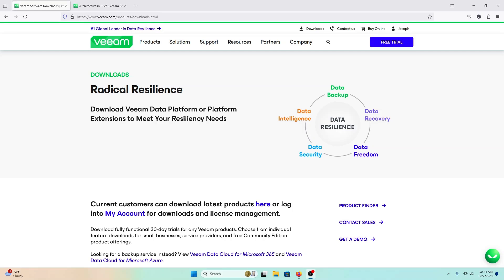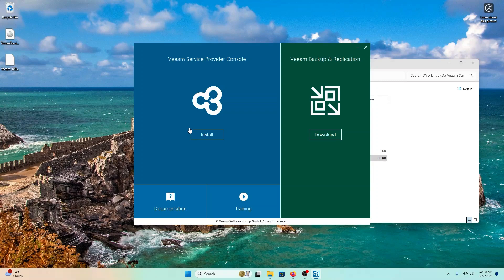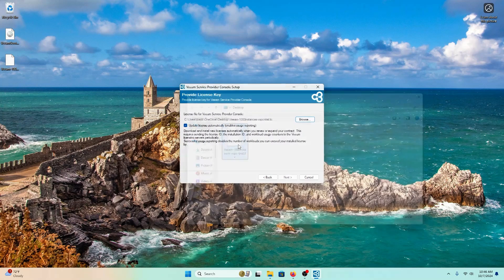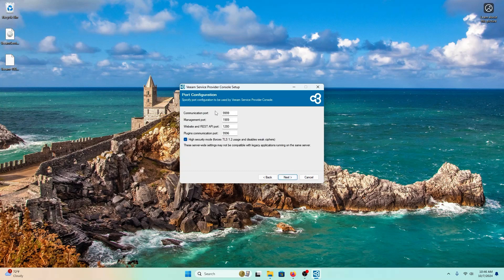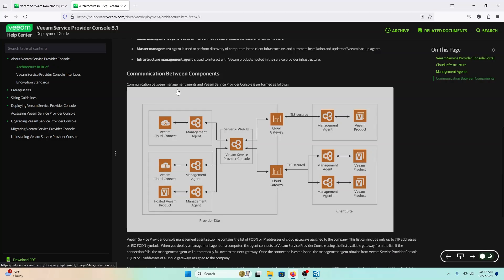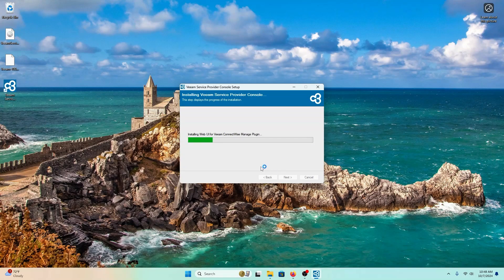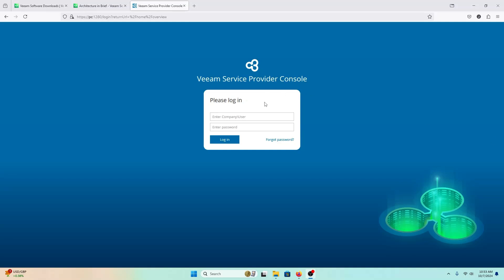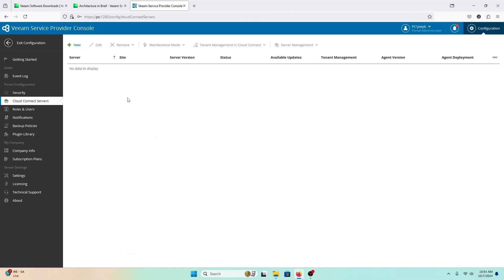VCSP How-To: Veeam Service Provider Console: Initial installation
In this how to video, Veeam® experts are going to show you how to install Veeam Service Provider Console. Veeam Service Provider Console contains everything you need to offer remote-managed backup services for your customers’ on-premises environments or to manage your multi-tenant infrastructure as a Backup as a Service (BaaS) or Disaster Recovery as a Service (DRaaS) offering. Veeam Service Provider Console is offered FREE to current Veeam Cloud & Service Provider (VCSP) partners, so you can be the hero to organizations of all sizes. Not in the VCSP program? It’s free to join with no obligation to buy.